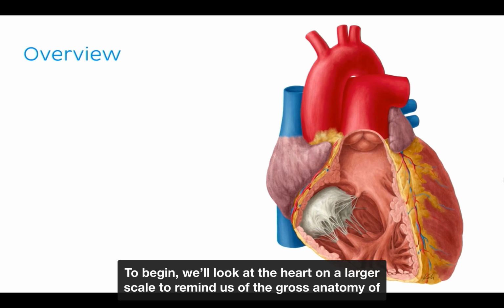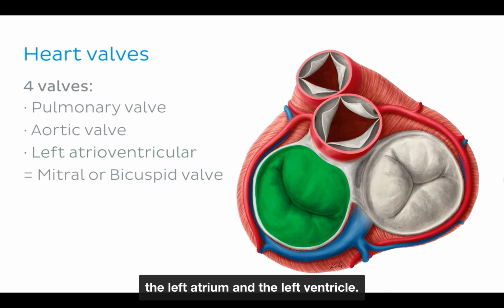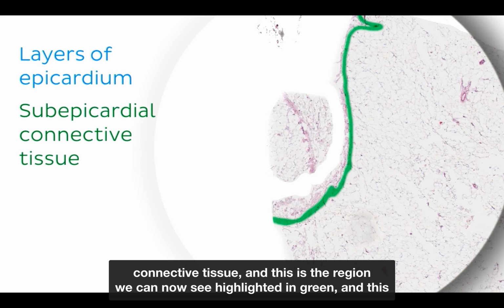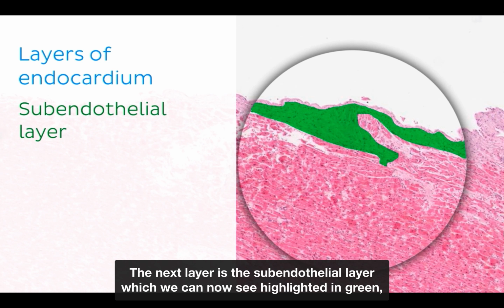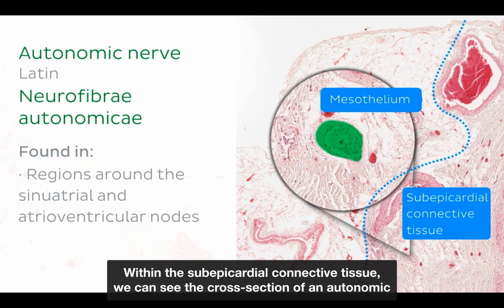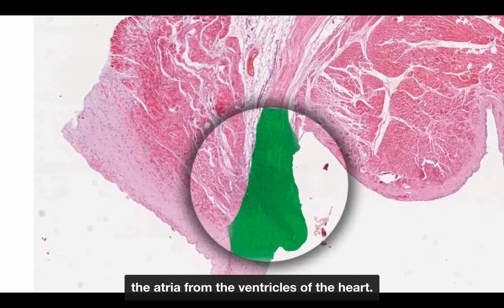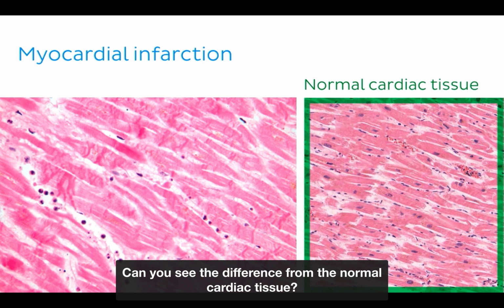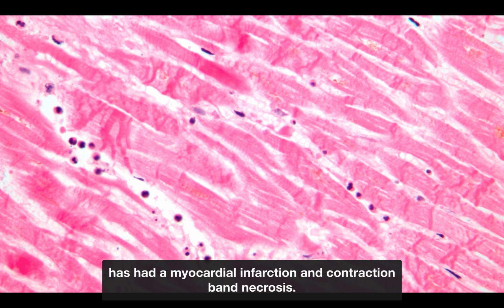Анатомия - Сърце - English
Други видеа с прости обяснение за функцията на Сърцето.